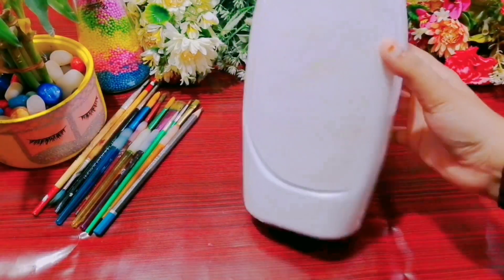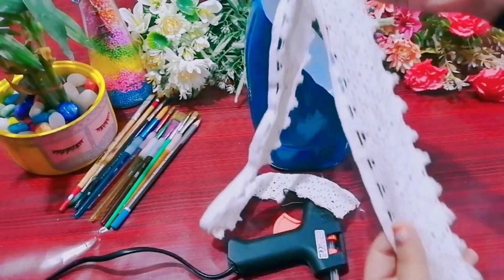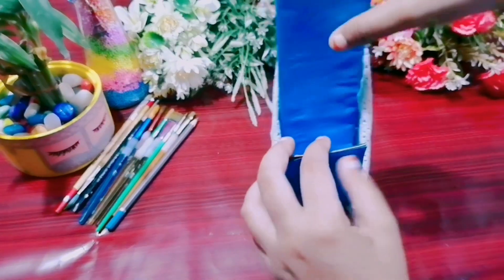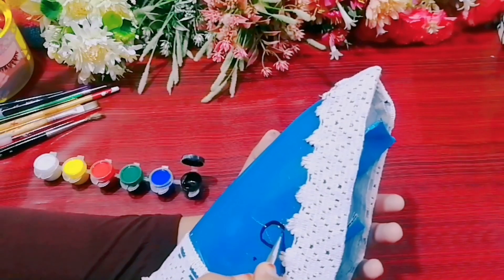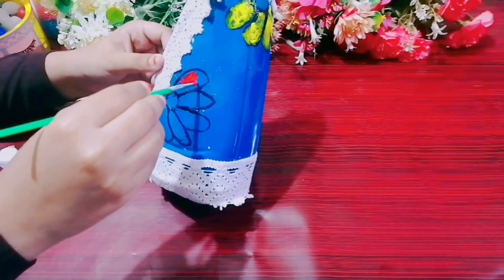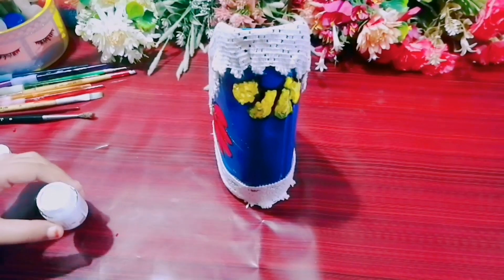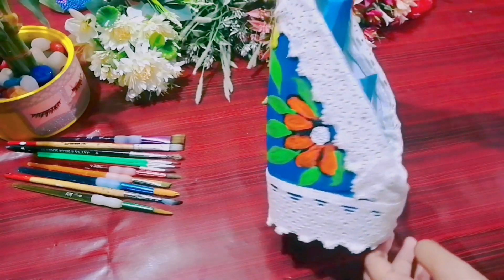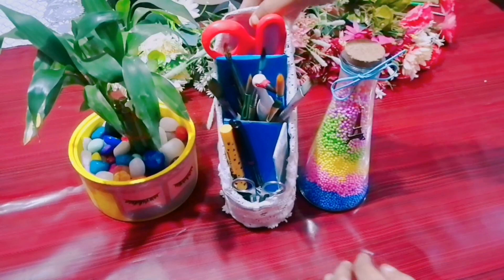Fairy Bottle Recycling/Bottle Craft/DIY Pencil or brush stand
Hlo frndz✋️